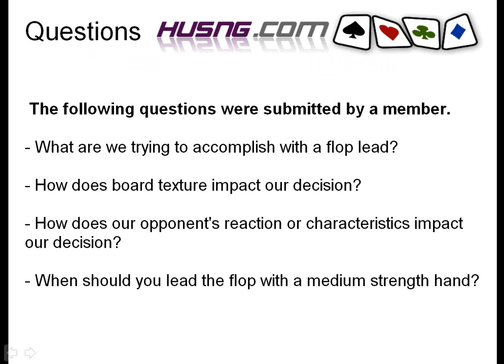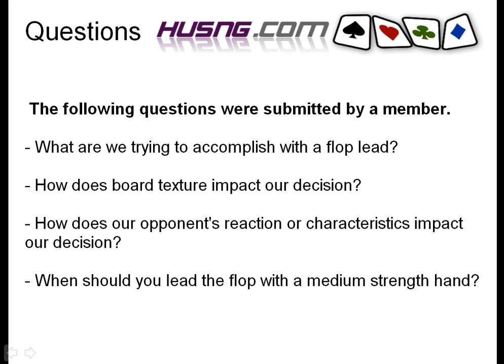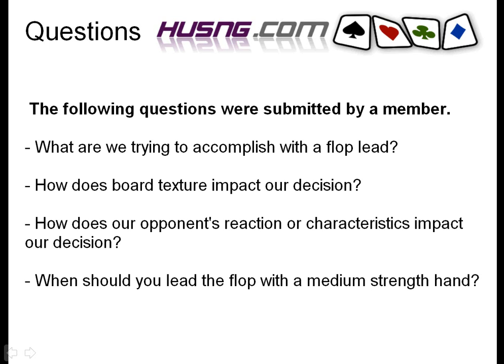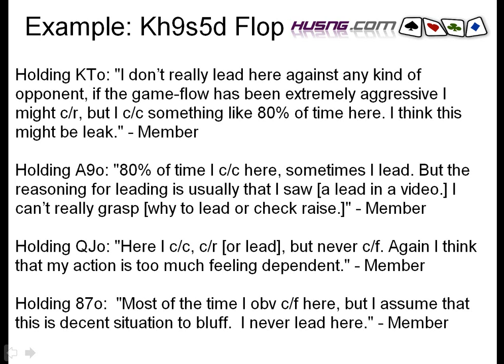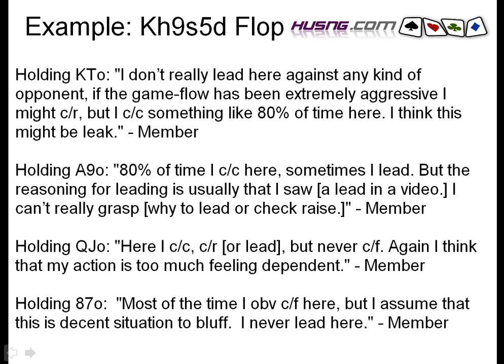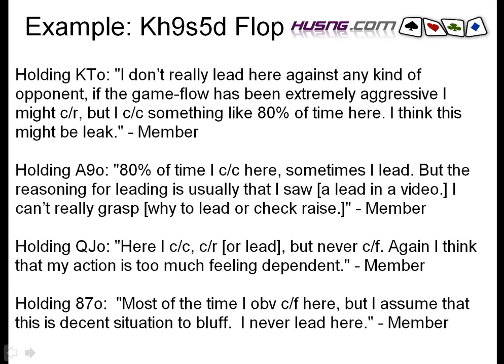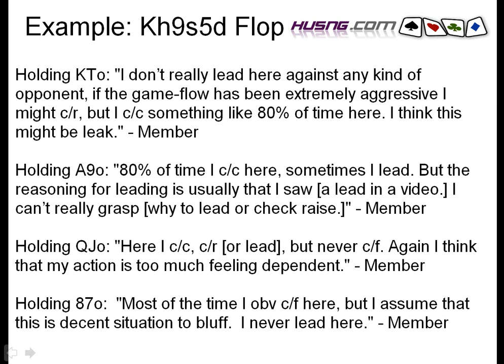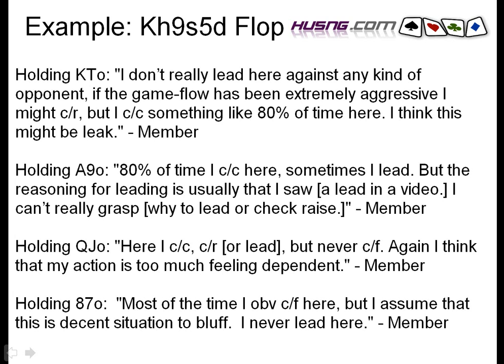Playing OOP In HUSNG Poker: Leading the Flop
discusses leading the flop out of position in raised pots in this husng structure video.

He uses questions and examples from a member to build the discussion.